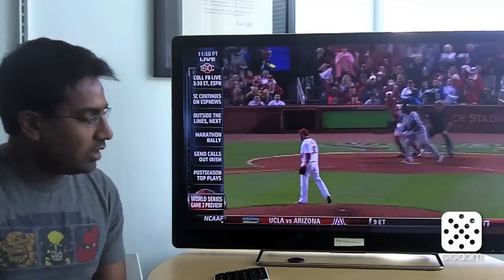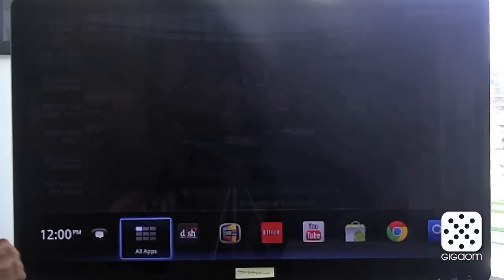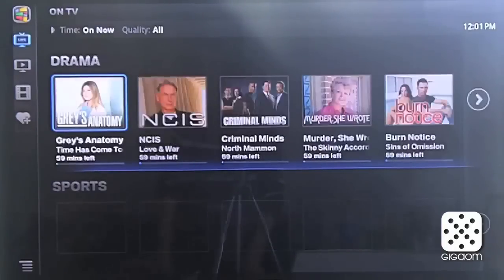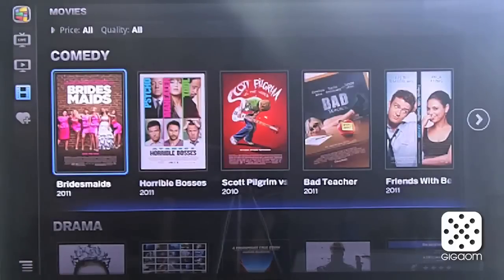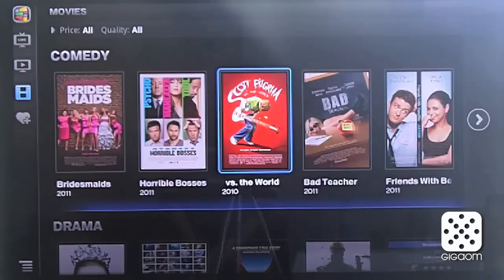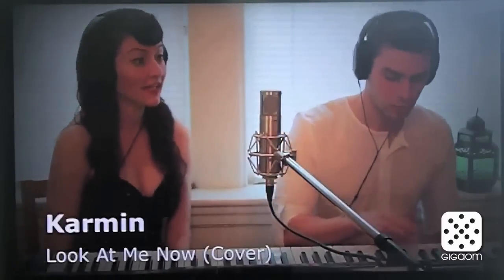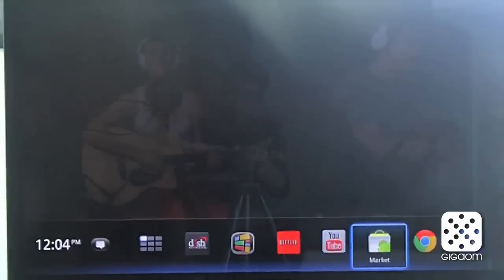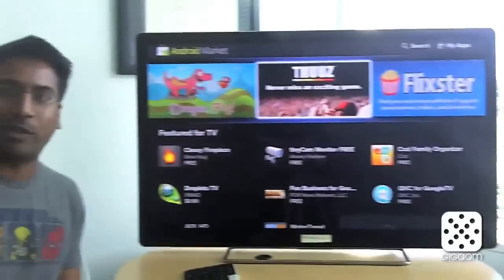Google TV 2.0 - Review & Thoughts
Works with your existing HDTV and cable or satellite system to provide seamless access to the Web, your TV, compatible DVRs, and Android apps
    Searches and controls with an intuitive keyboard controller with built-in touch pad so you can do things you can't easily do with a remote
    Lets you search and enjoy content from multiple sources without switching devices, inputs or rooms. See content from the Web and TV simultaneously with Dual View.
    Always up-to-date with free automatic, over-the-air updates that add new features and functionality to your system
    Requires an HDTV with HDMI port, cable or satellite box with HDMI out, cable or satellite subscriptions service, and high-speed Internet access